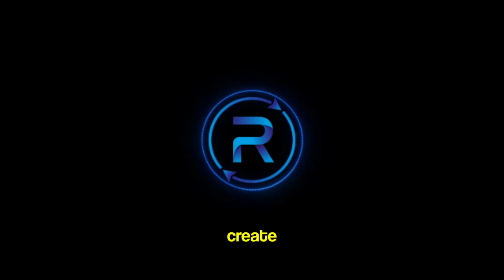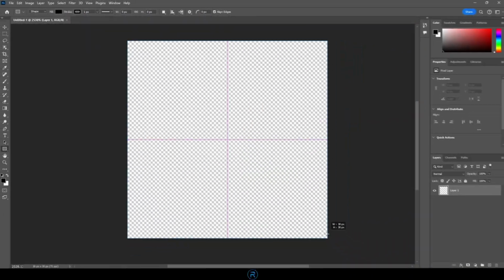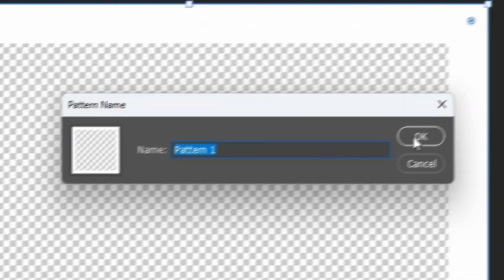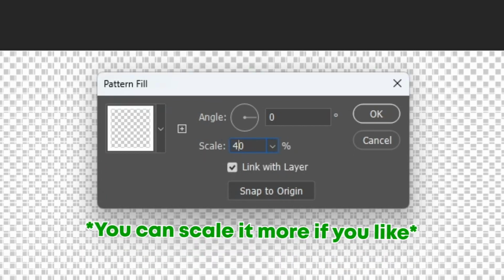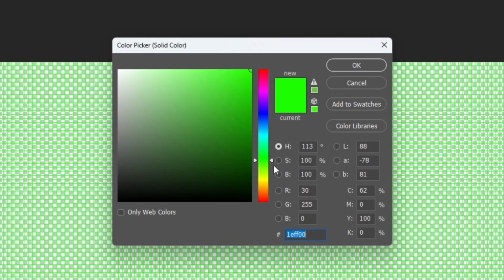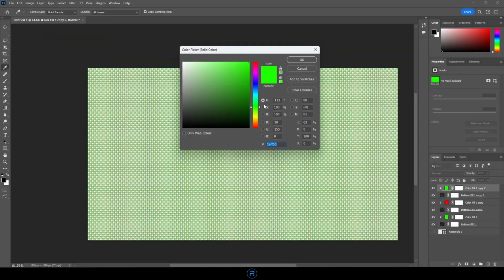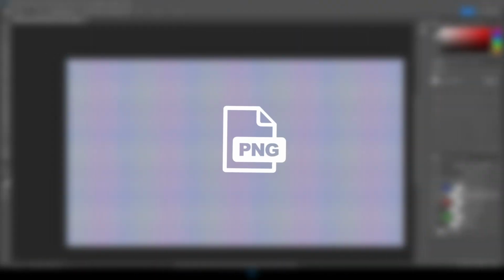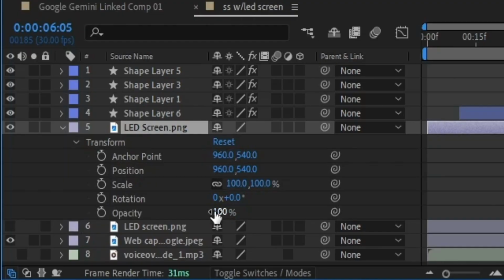How to Create Your Own LED Screen Texture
This is a tutorial on how to make a LED screen texture overlay so that you can make a 3d screen effect or use it to replicate a screen display for other reasons.

Chapters:
- 0:06 Create Texture
- 0:58 Apply Texture